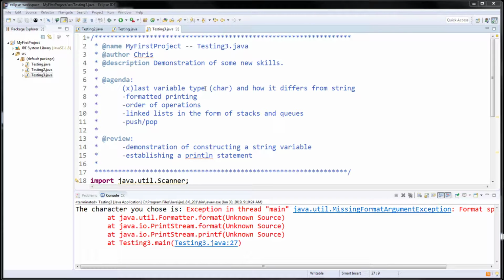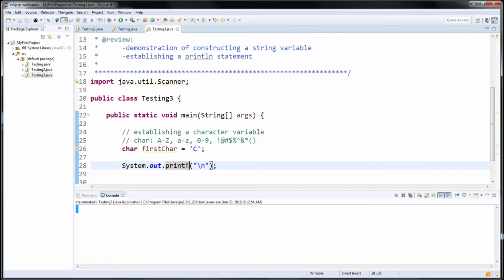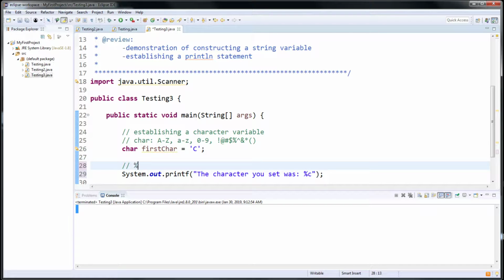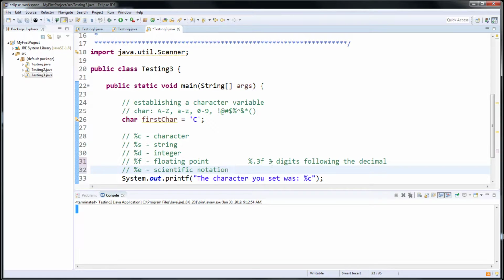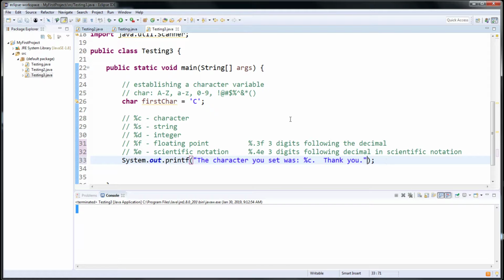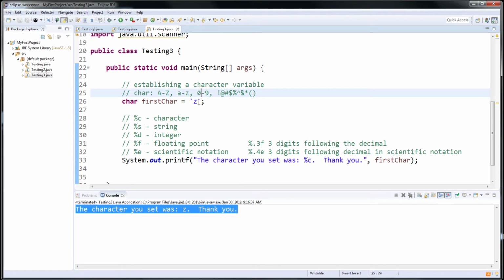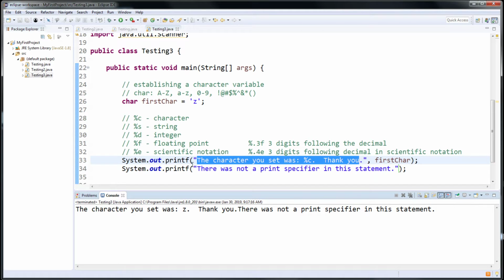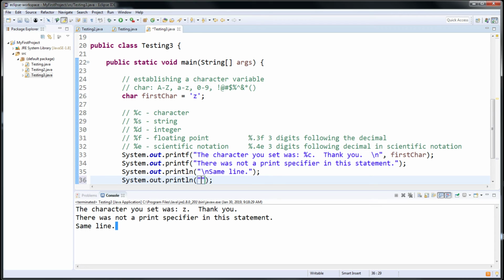Java Tutorial -- EP10 -- Formatted Print Statements